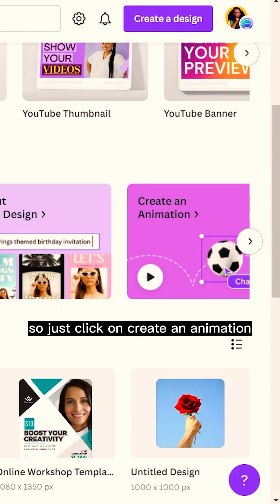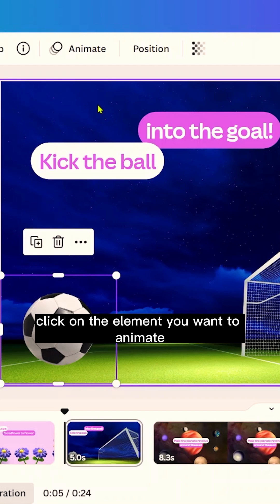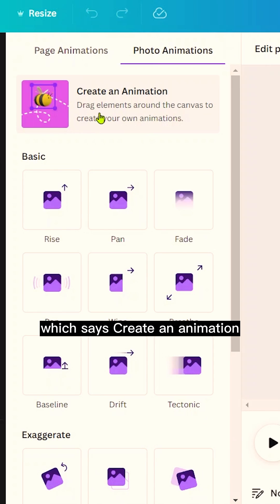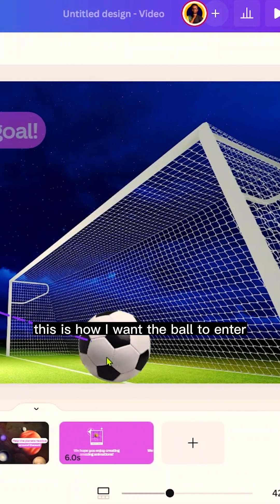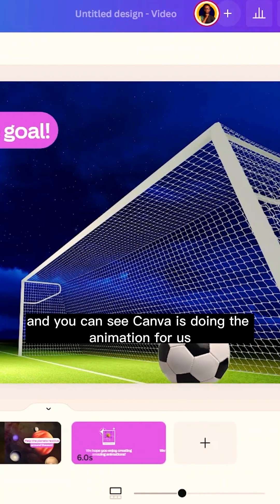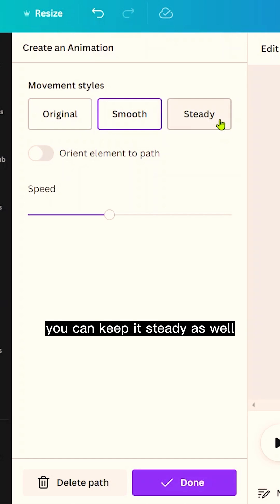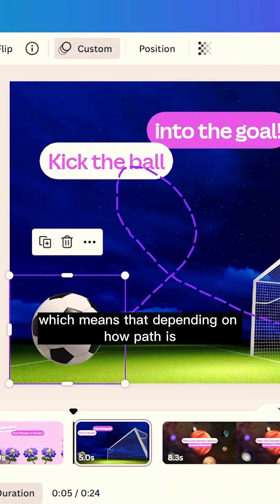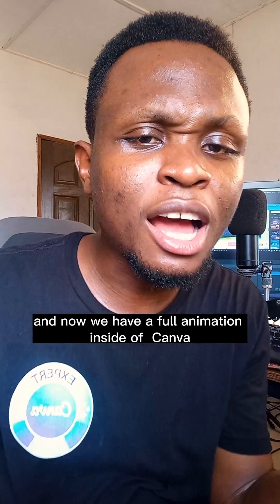This is how to Animate any Element in Canva